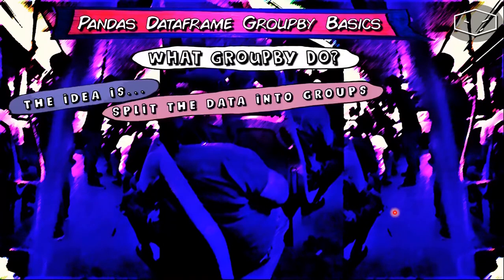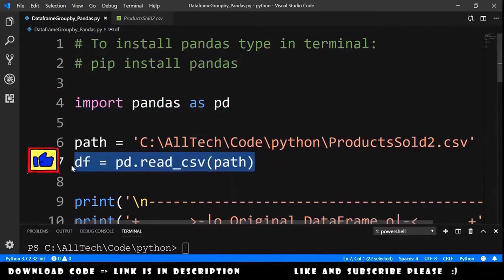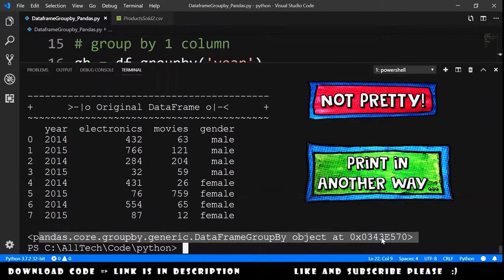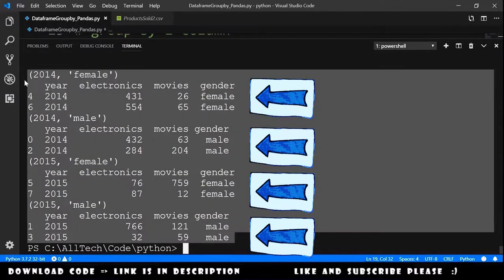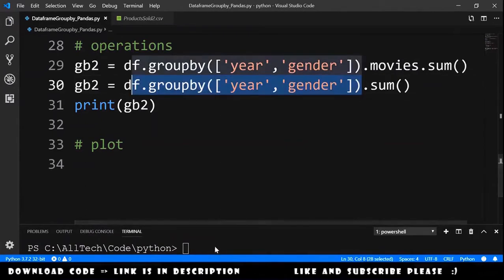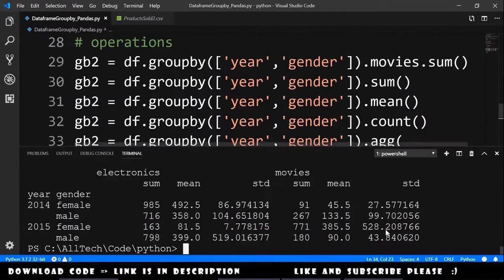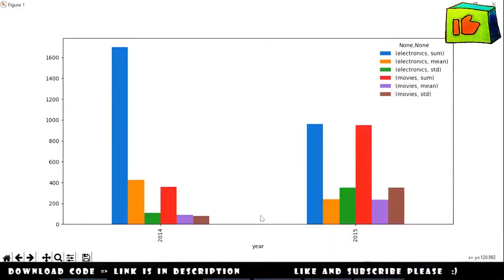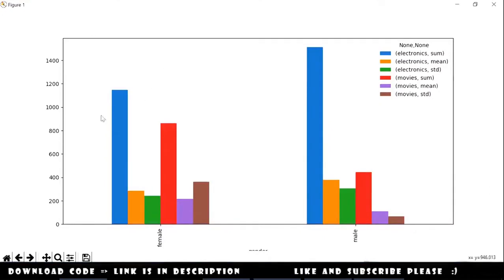Pandas Dataframe Groupby Basics - SV - #9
In this video we will see:
What a groupby do?
How to group by 1 column;
How to group by 2 or more columns;
How to use some aggregate operations;
Do simple bar plot.